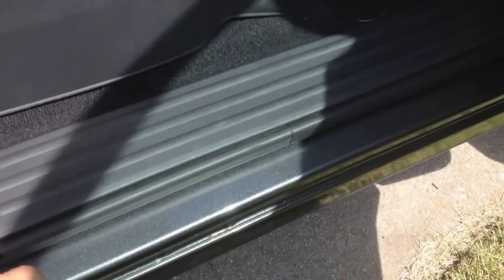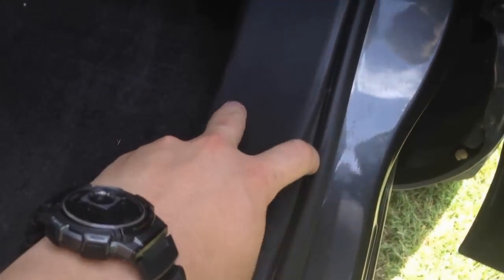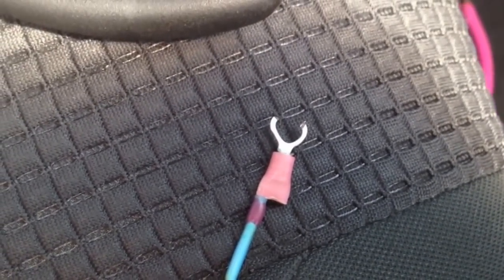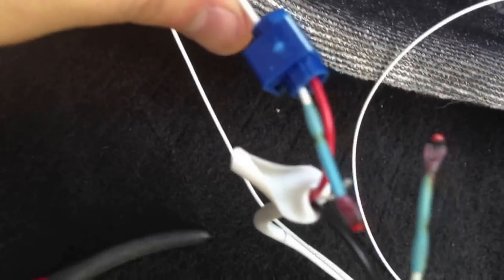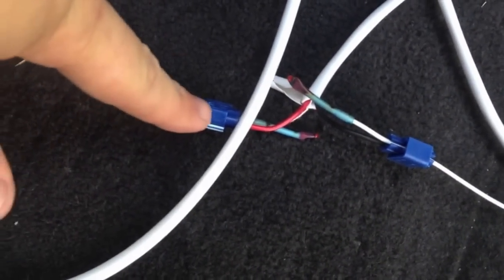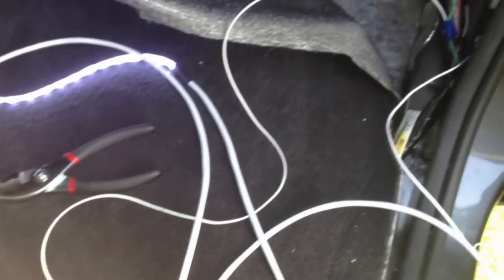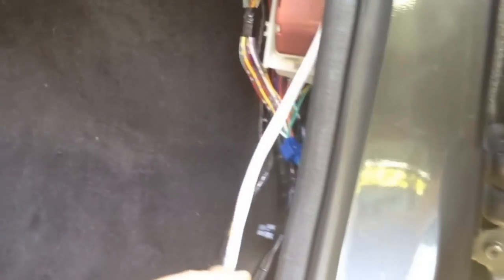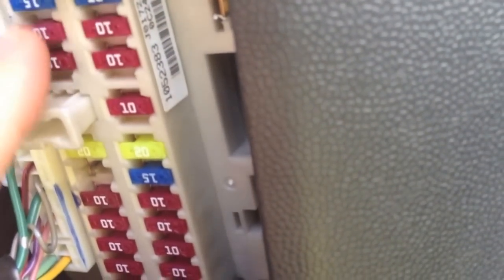HOW TO Install LED Footwells (Nissan TItan)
This is a full install of an LED footwell strips into a 2010 Nissan Titan. Very easy install.

Check out Lone-Star Automotive Lighting for all your LED and HID needs.